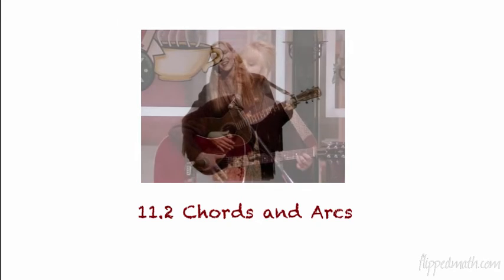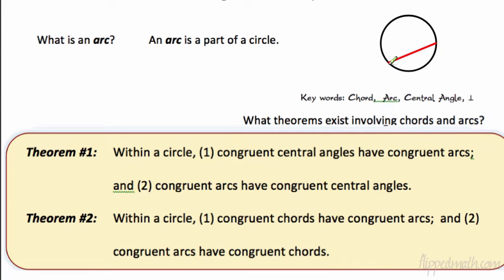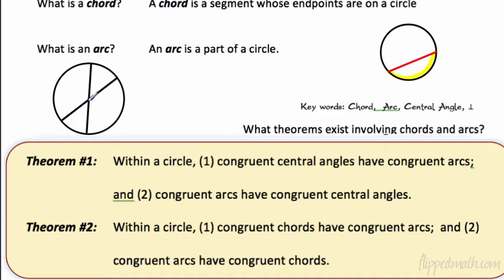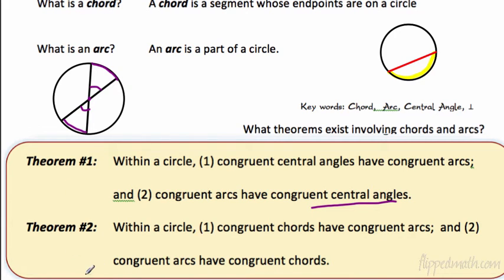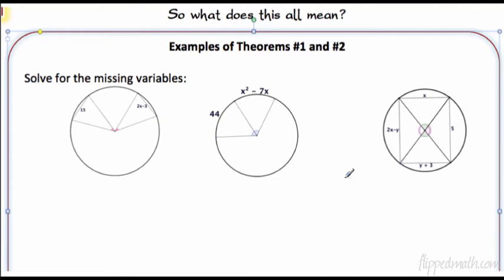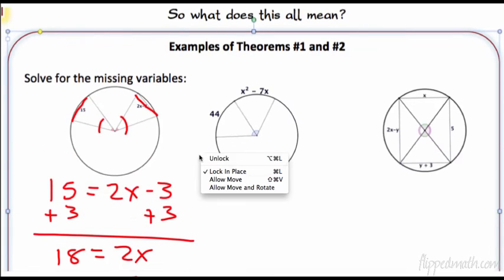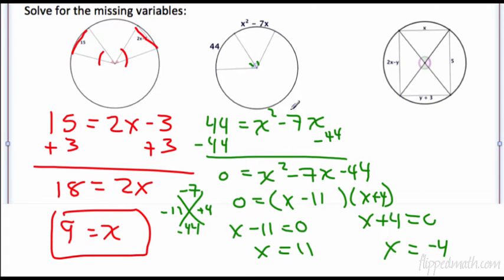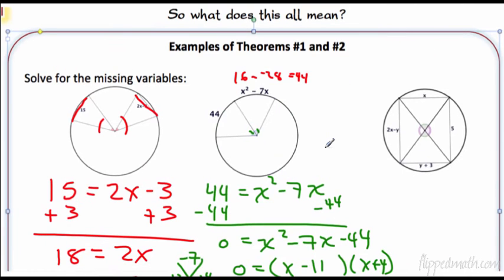Geometry – 11.2 Chords and Arcs